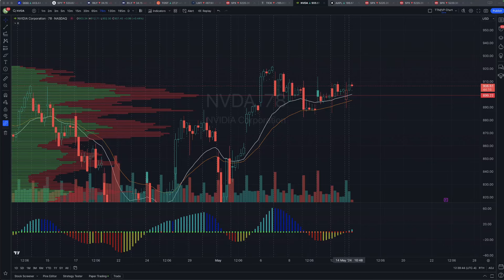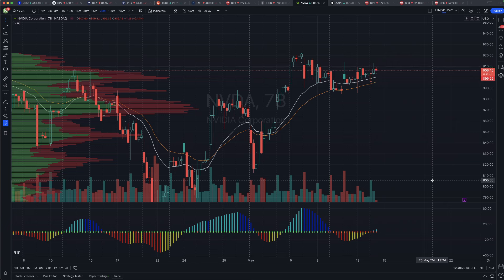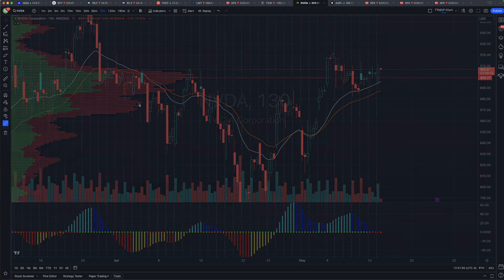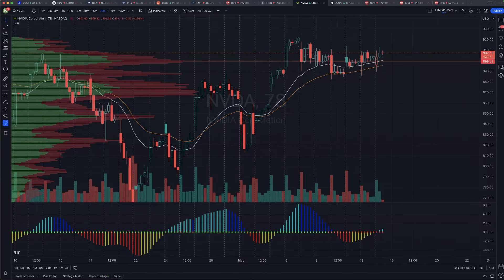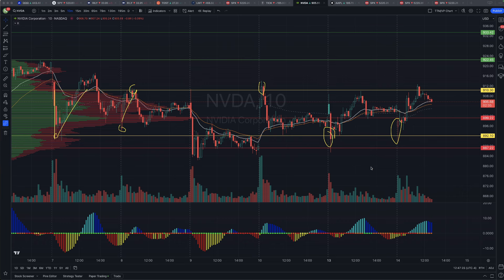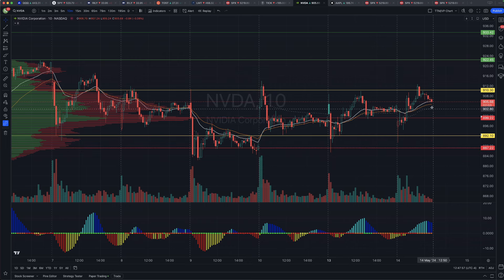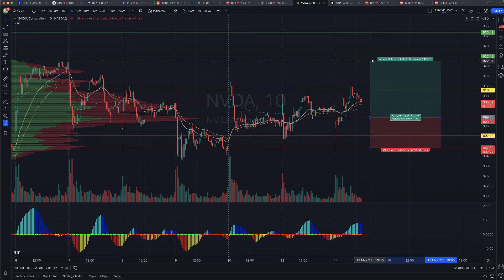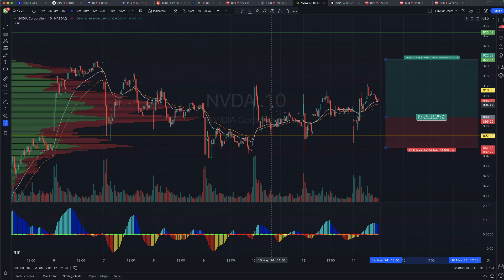Trade Plan - NVDA 78m Earnings Play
Setting up possible trade plan on NVDA 78m run into earnings.  It's in a TPS style squeeze with earnings coming up next week.